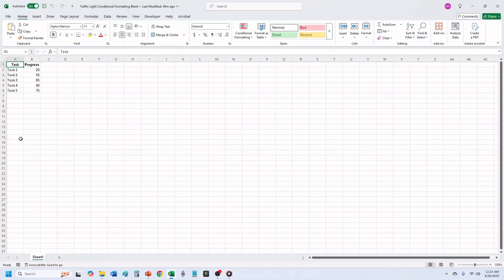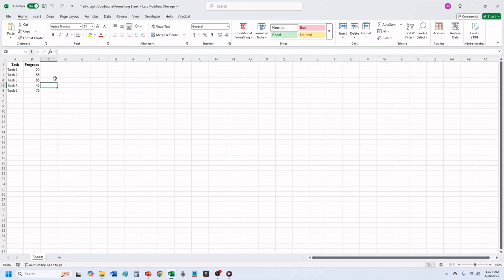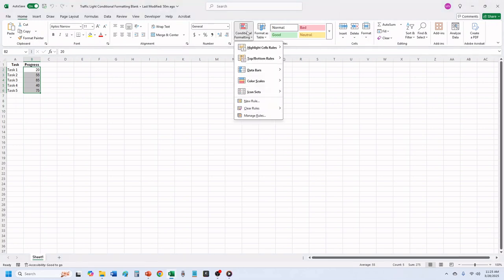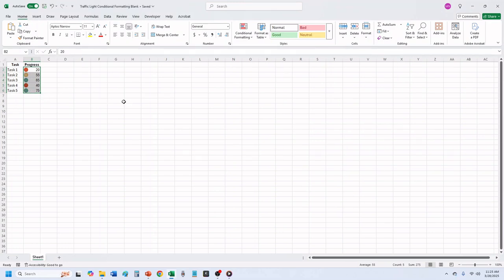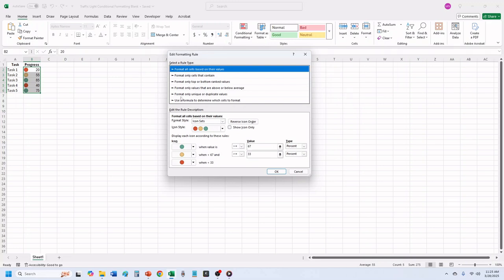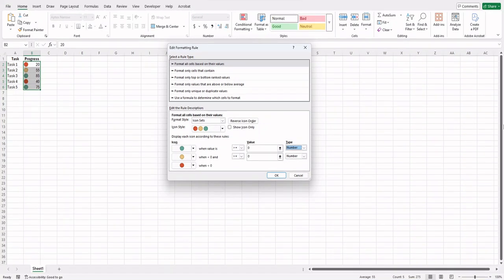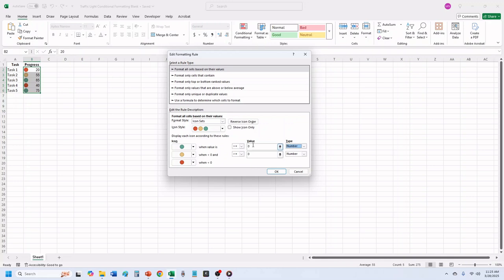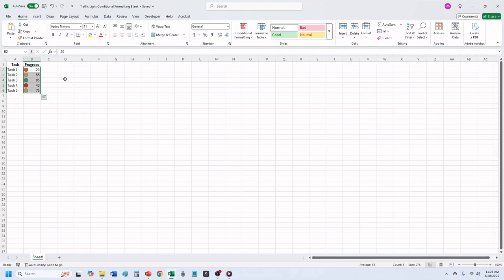How to Use Conditional Formatting Traffic Lights in Excel (Step-by-Step Guide)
Want to make your Excel data more visual and easy to read? In this step-by-step tutorial, I'll show you exactly *how to use conditional formatting traffic lights in Excel* using whole numbers. With traffic light icons, you can quickly spot trends and see which tasks are on track, falling behind, or need attention.

✅ In This Video, You'll Learn:

How to apply traffic light conditional formatting using whole numbers

How to customize the traffic light rules

Tips for making your data stand out with visual cues